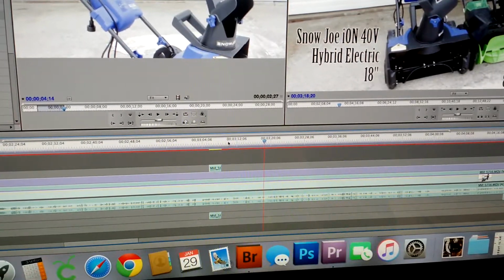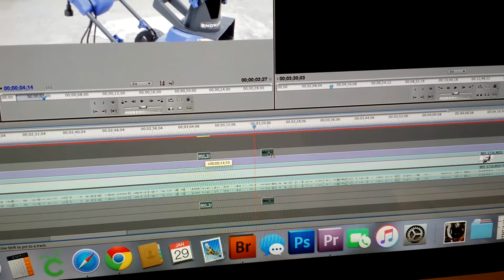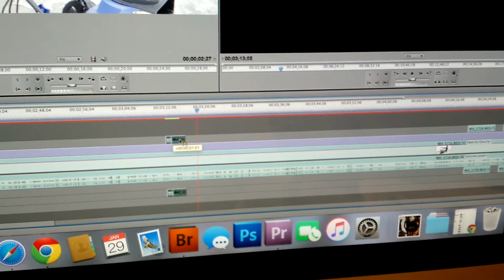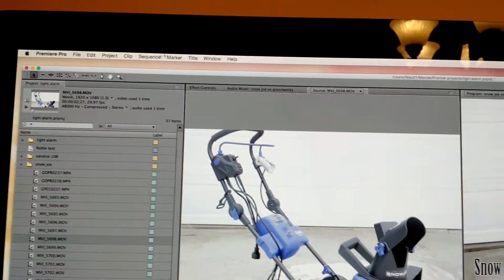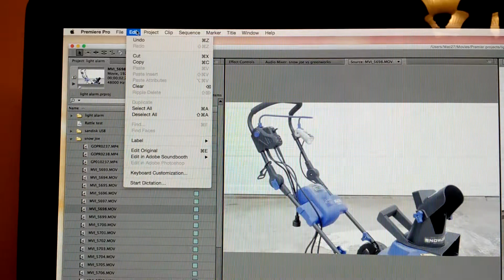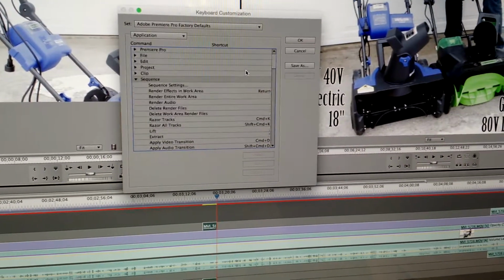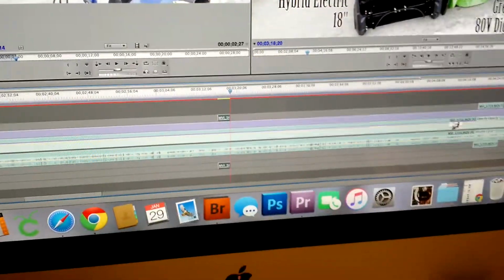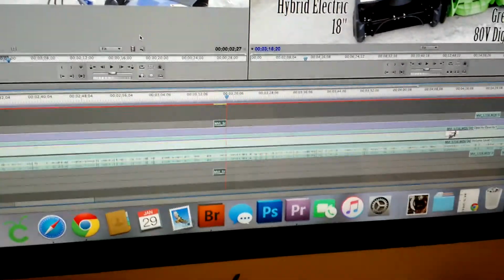restore Adobe premiere snap function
Videos suddenly not snapping where they should? Well, the "S" key toggles the snap feature on and off. You're welcome.